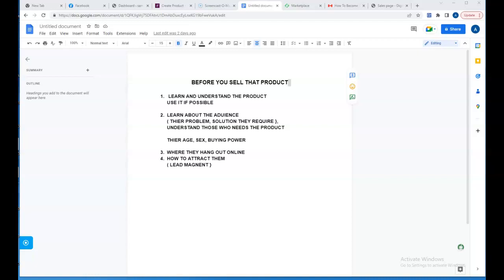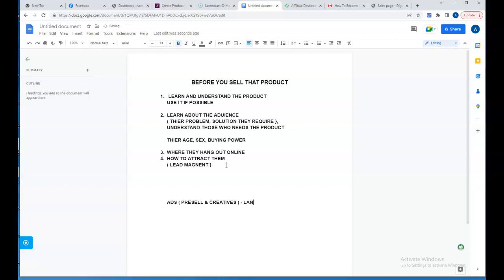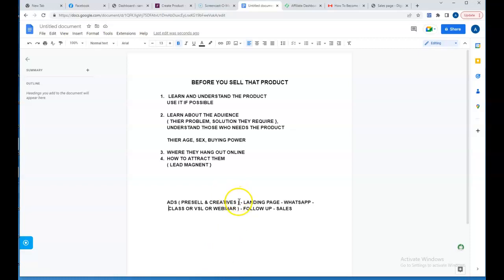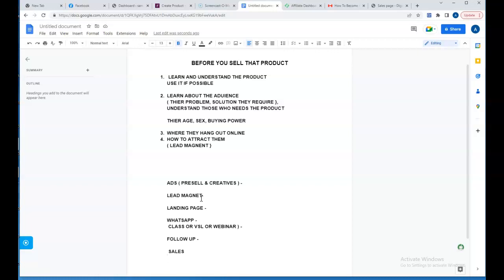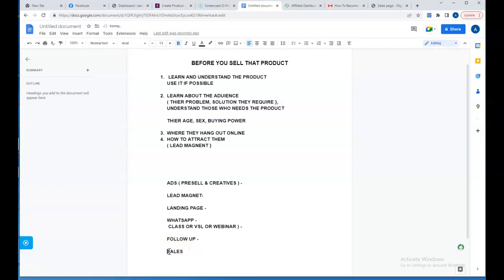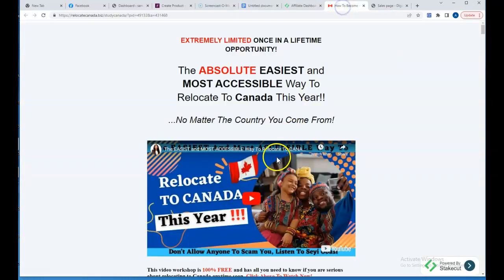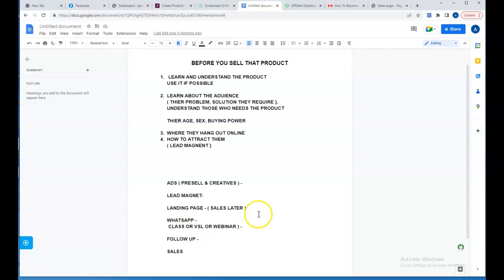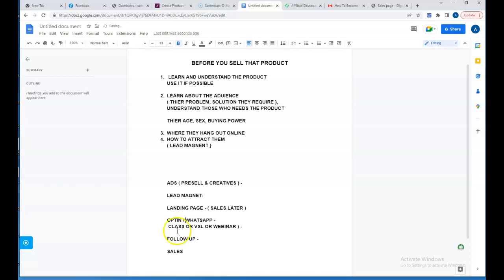COMPONENT OF SALES FUNNEL